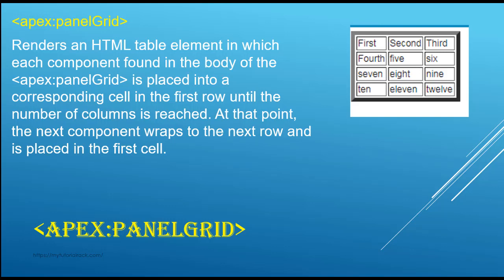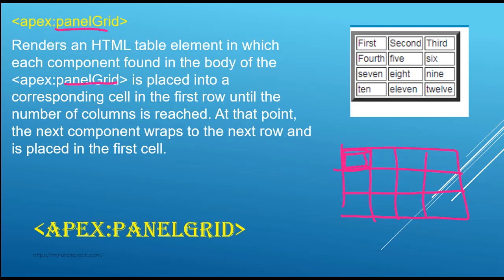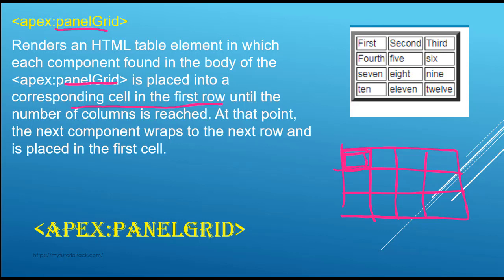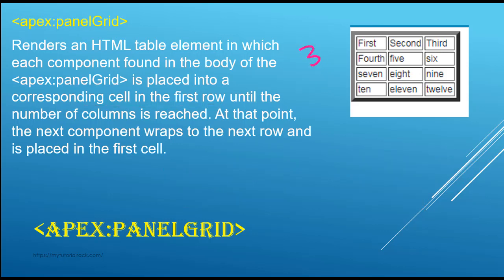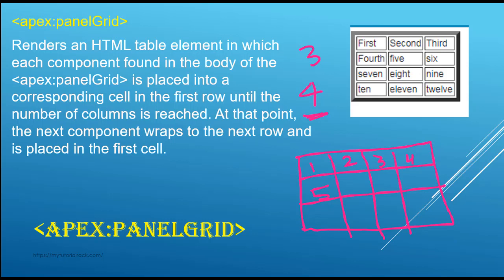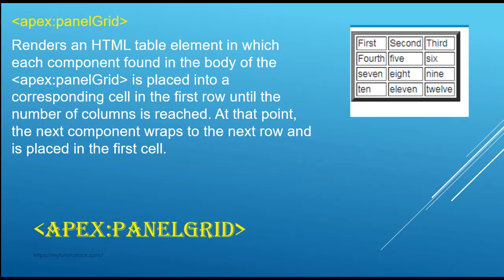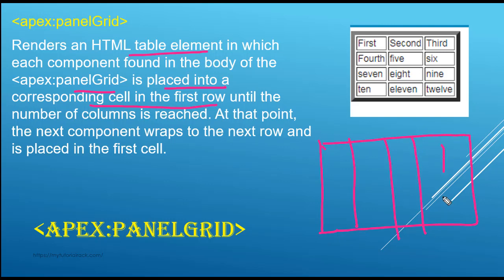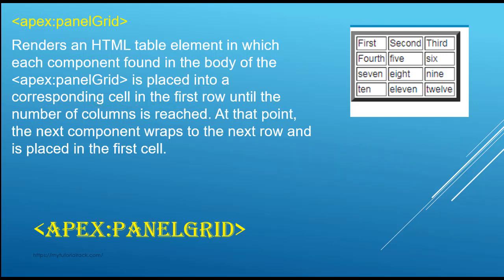Visualforce Training for beginners:Visualforce Component: apex panelGrid column width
Visualforce is markup language that allows to define user interface components in Salesforce. This is very interesting tool which runs on force platform. By using page layouts, we can easily configure User interface. But by using visusalforce pages, you can develop your own customized user interface.

What are we going to cover in this course?

Visualforce Tags
Standard Controllers
Associating a Standard Controller with a Visualforce Page
What are action methods?
Action methods that are supported by all standard controllers
Associating a Standard List Controller with a Visualforce Page
Accessing Data with List Controllers
Standard List Controller Actions
Custom Controllers and Controller Extensions
Building a Controller Extension
Multiple controller extensions
Building a Custom List Controller